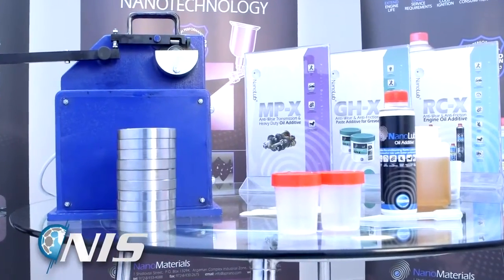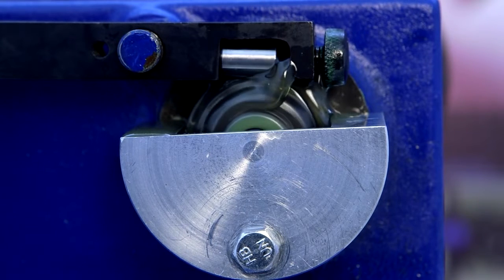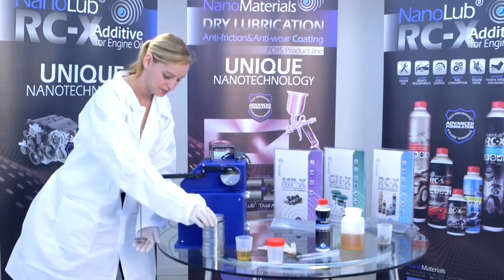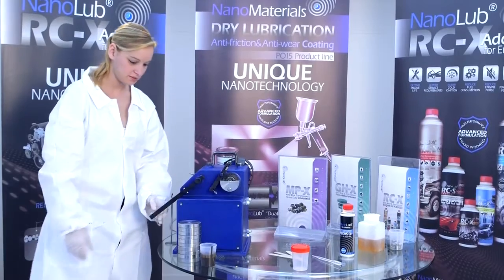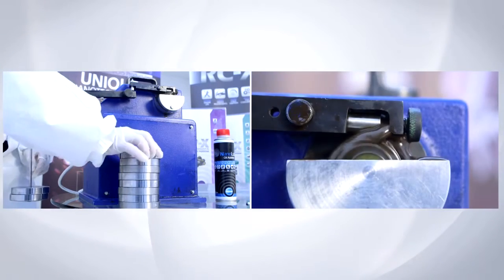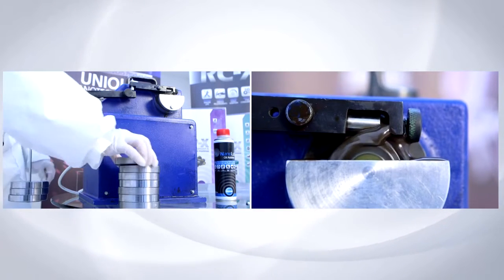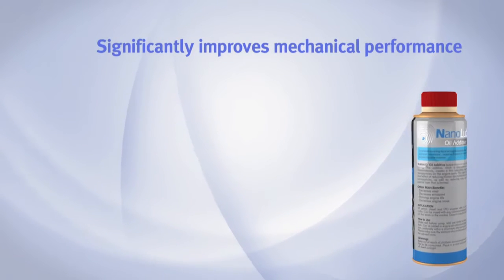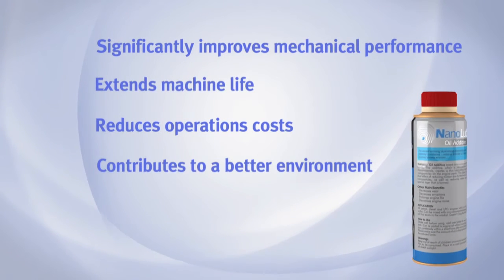The Timken Test of IFWS2 nanoparticles Formulated Oil Additive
Timken OK Load is a standardized measurement that indicates the possible performance of extreme pressure (EP) additives in a lubricant.
Nanotech Industrial Solutions (NIS) is the only manufacturer of spherical nanoparticles of Inorganic Fullerene-like Tungsten Disulfide (IF-WS₂). These submicron particles provide UNMATCHED extreme pressure (EP), antiwear (AW), antifriction (AF), and shock-absorbing properties to various lubricants. Adding IF-WS2 will bring High efficiency, reduce equipment downtime, lower operational temperature, and minimize the overall cost of ownership.

Nanotech' IF-WS2 nanoparticles are eco-friendly! Non-toxic and safe for the environment. REACH registered.

NIS's lubricant (oil, grease, water-based Metalworking fluid) additives may be used in many industrial applications, like mining, oil and gas drilling, metal forming, steel mills, power generation plants, railroad, moving freight and fleet management, space & defense.

NIS offers a unique Turn-Key (Private Label) Program for grease and engine (gasoline & diesel) oil additive manufacturers and dealers.